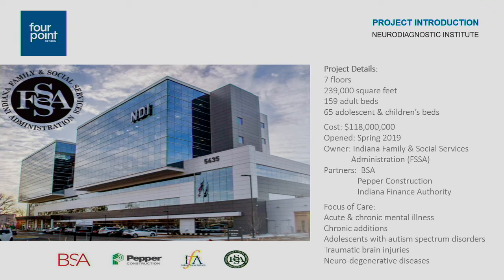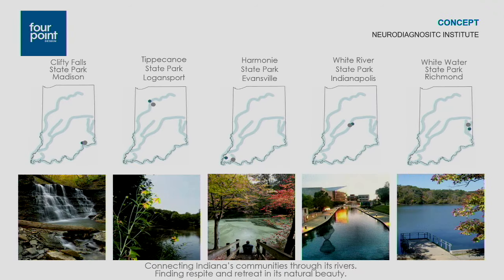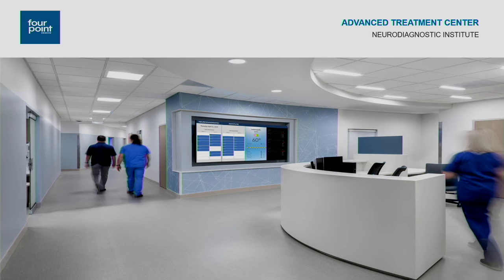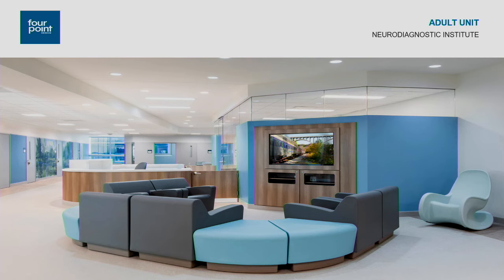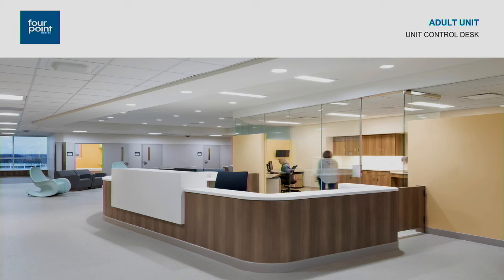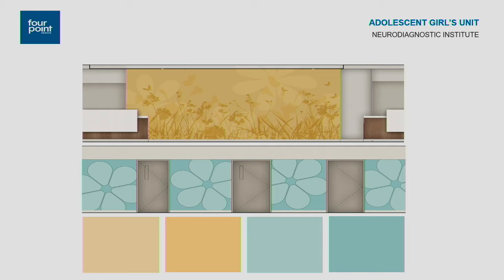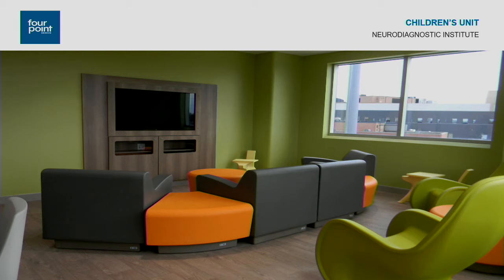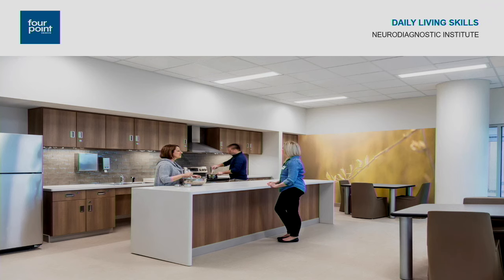Diana Ricks, Four Point Design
Diana Ricks, Four Point Design, talks about the new comfort features her organization provides for detention and treatment facilities.